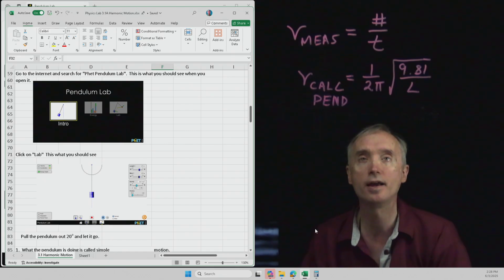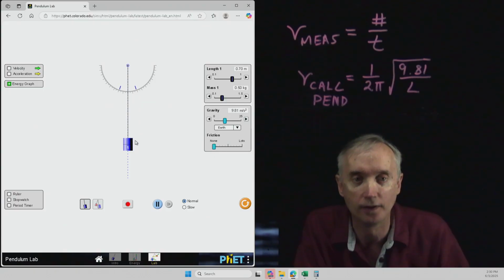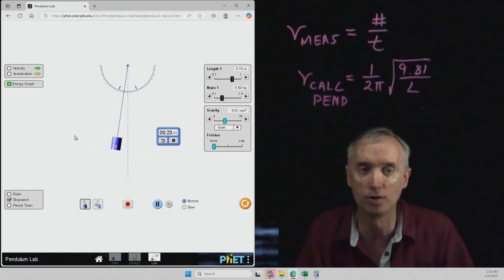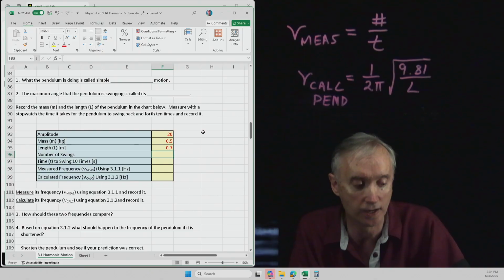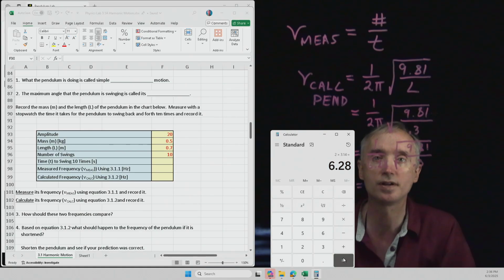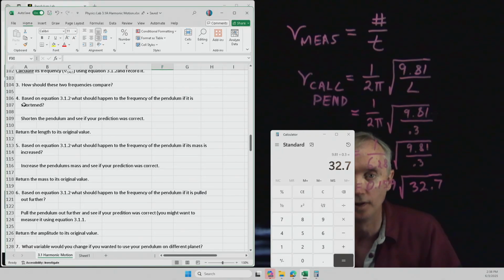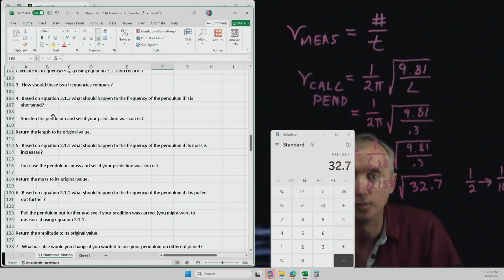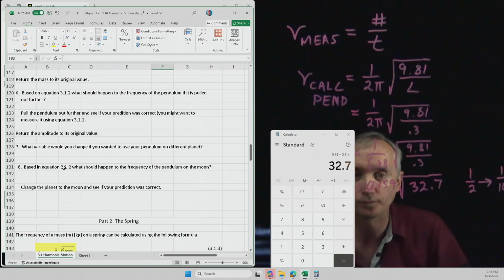Phy Lab 3 1A2 Calculating Pendulum Freq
In this continuation of the lab on harmonic motion you will learn how to calculate the frequency of a pendulum.